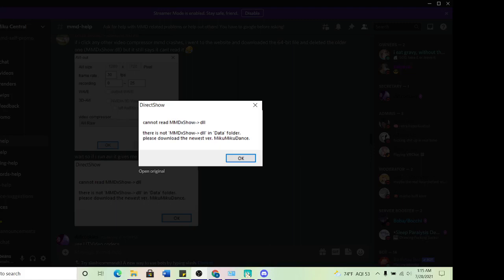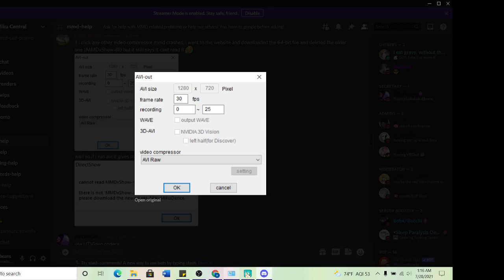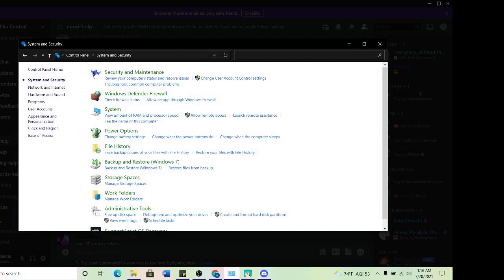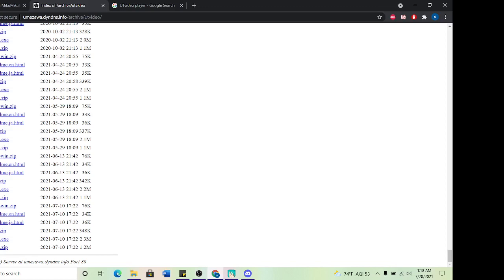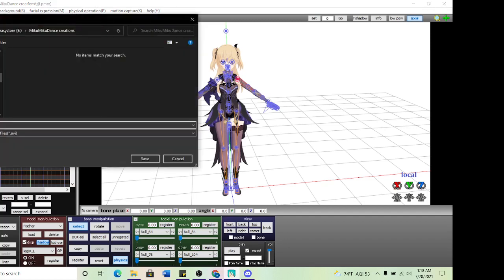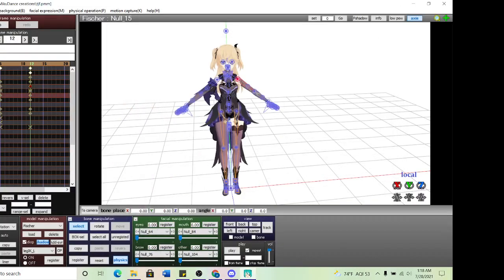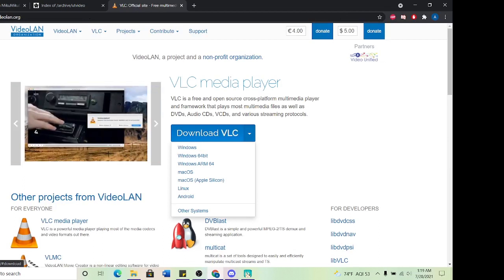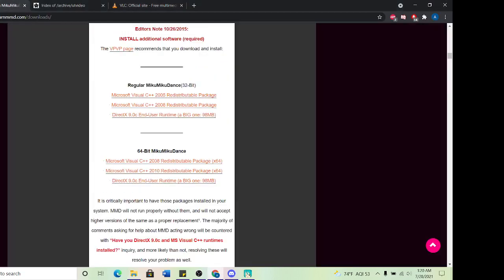How to fix MMDxShow.dll crashing MMD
Is MMD crashing every time you render something or click on something other than avi? This video is for you!